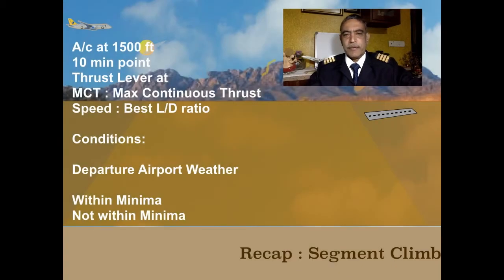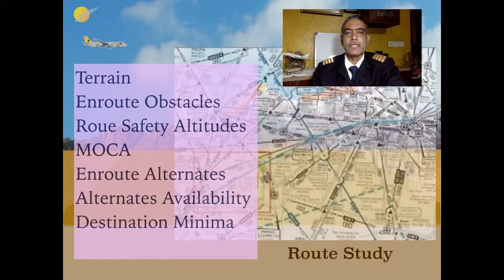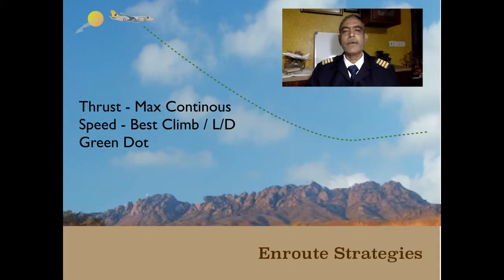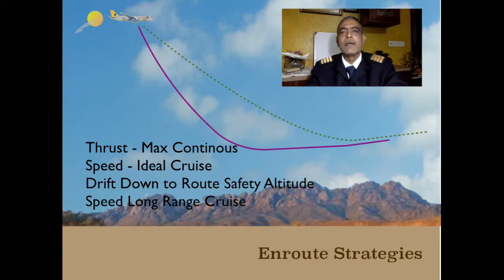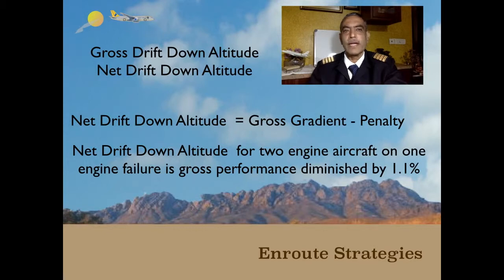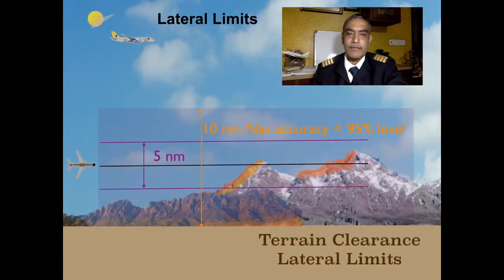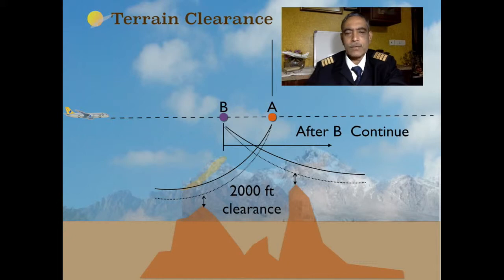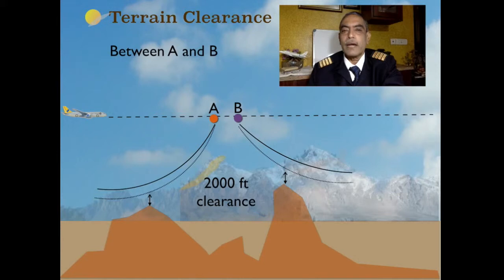Aircraft Performance (6) : Enroute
This lesson covers the rules and requirements of aircraft performance en-route.